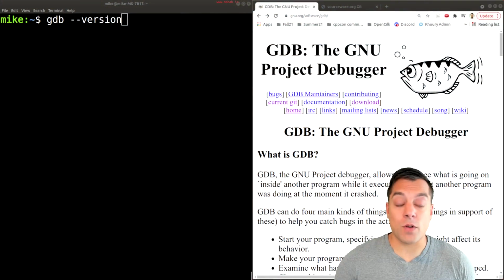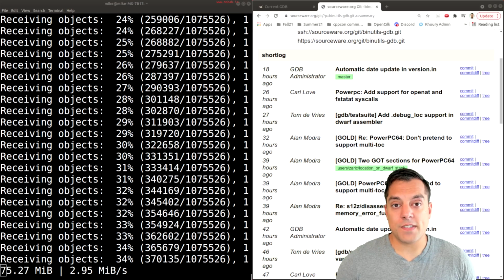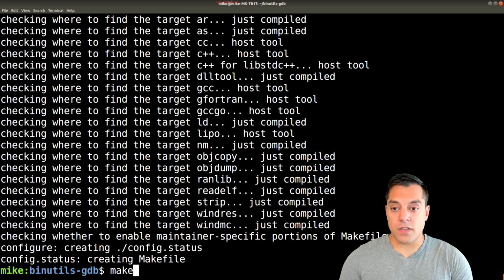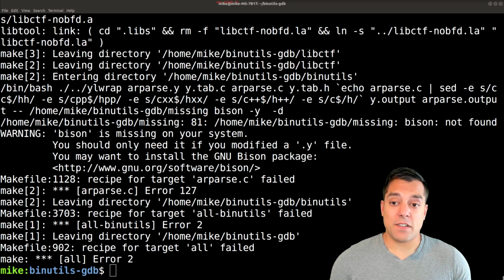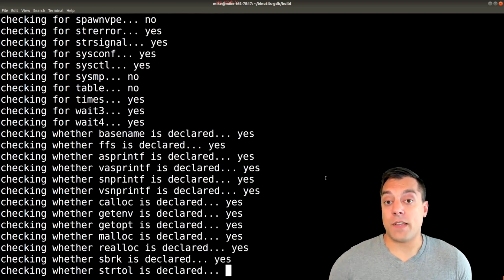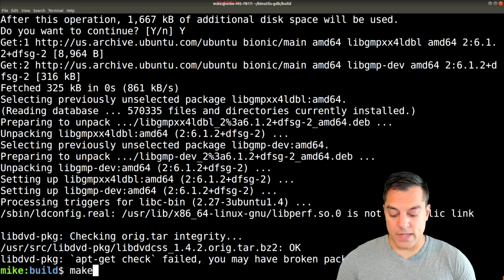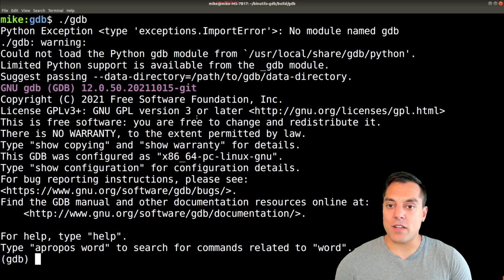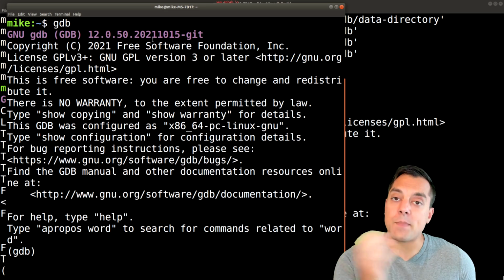Compile from Source - Build Latest GDB and Binutils on Linux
►Lesson Description: In this lesson I show you how to build GDB (GNU Debugger) 12 and the associated bin utils from scratch on Ubuntu Linux 18.04. I will show you how I resolve dependency bugs, and how I generally navigate building Linux build errors as I encounter them.

The total install time running on one core on a relatively new system (Intel I7 10th generation) takes around 30 minutes.

Note: You can speed things up by using: make -j 8
If you run into trouble, I recommend doing a single core build however.

00:00 Introduction
00:50 Finding the Git Repository and log
2:20 Navigating our files
3:00 Running configure
3:40 Attempting to make in the source directory
4:30 Fixing a first dependency error
5:10 Warning on doing parallel builds
5:40 Installing Bison and Flex
6:30 Googling our dependencies
7:10 Build your software in a separate directory
8:00 make distclean to clean up our old build attempt
8:40 Yet again, another missing dependency
9:15 Luckily make is a smart build tool
9:36 Success now where are our files?
10:30 Running gdb
11:02 Fixing our install path
12:40 Success